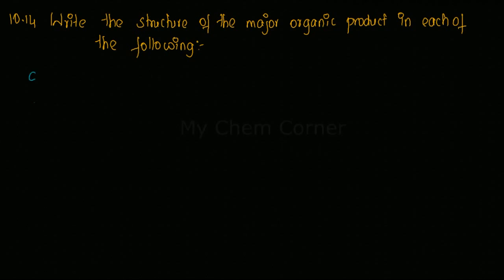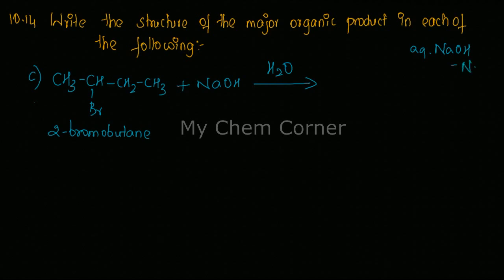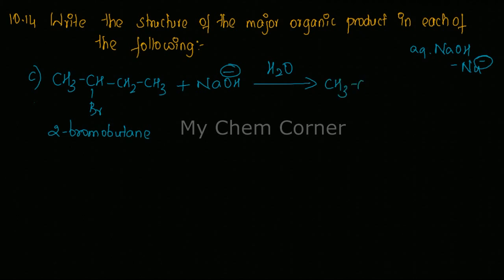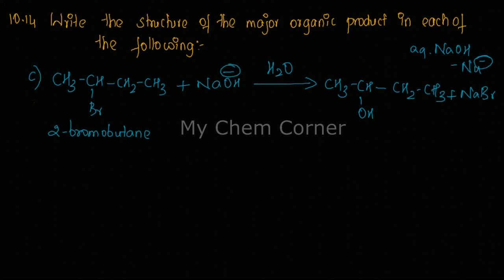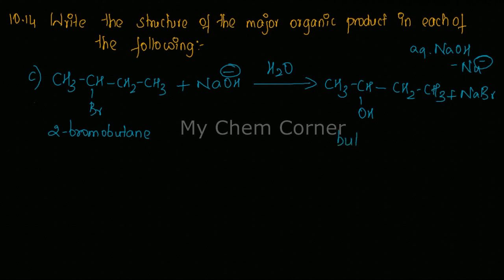Write the structure of the major organic product in each of the following i)CH3CH(Br)CH2CH3+NaOH